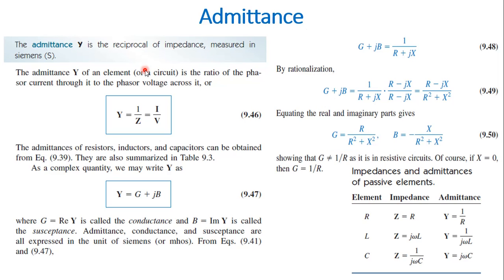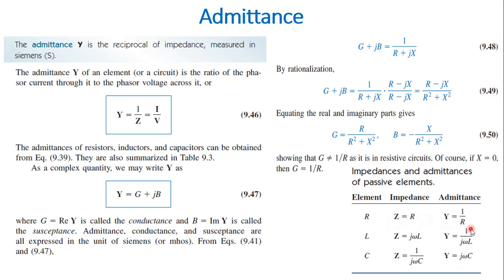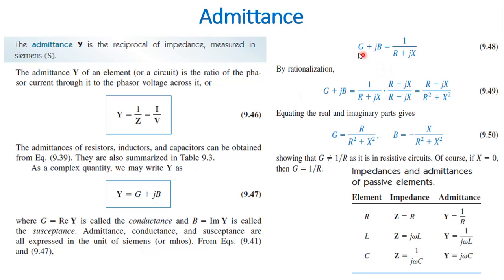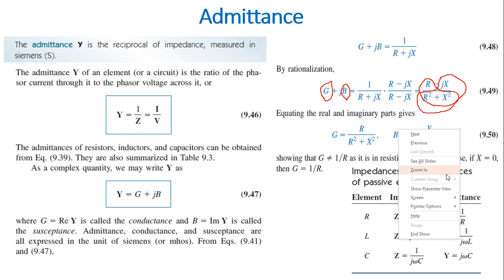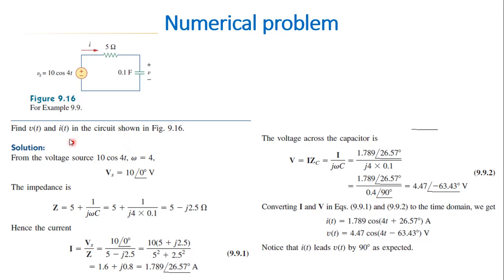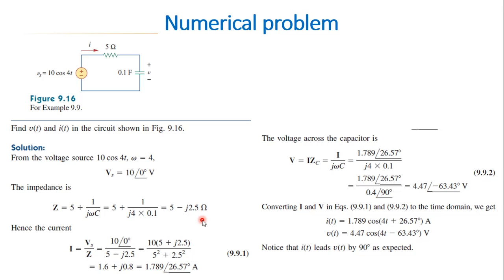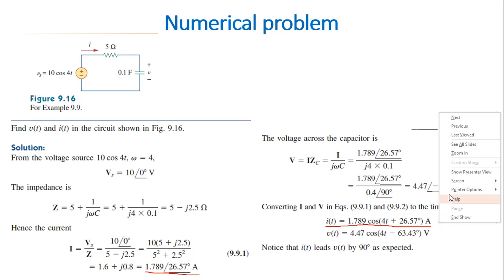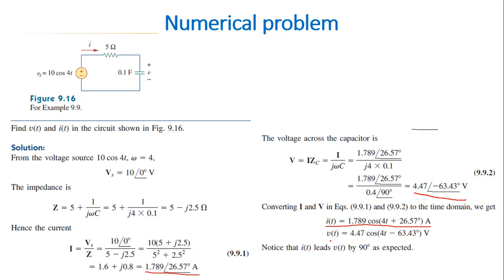Lec 40 - Admittance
This video elaborates about the term admittance in AC circuits.